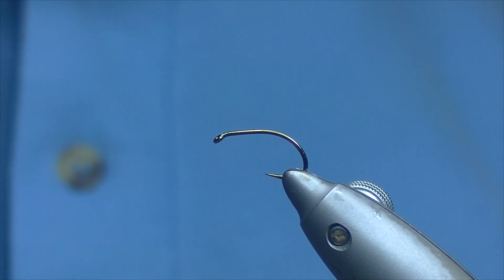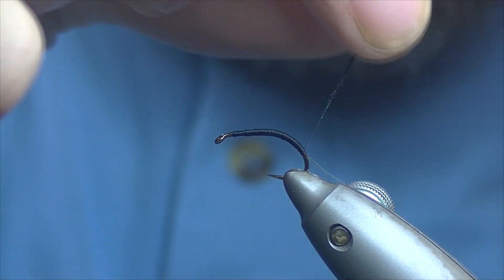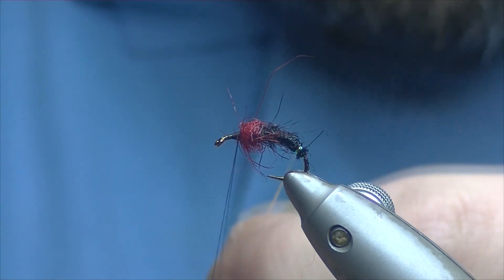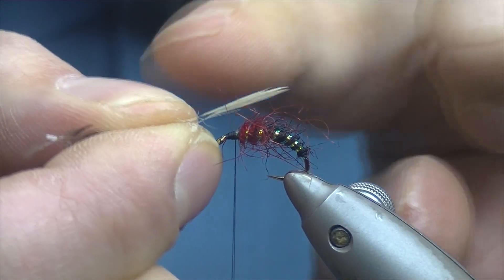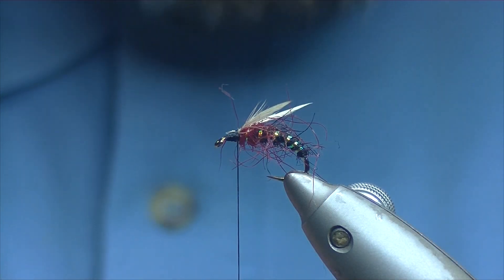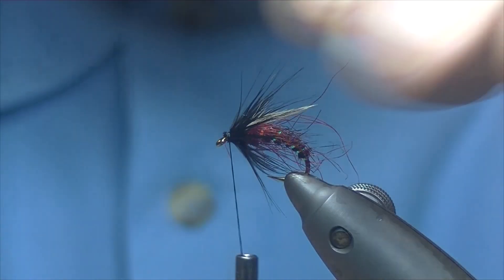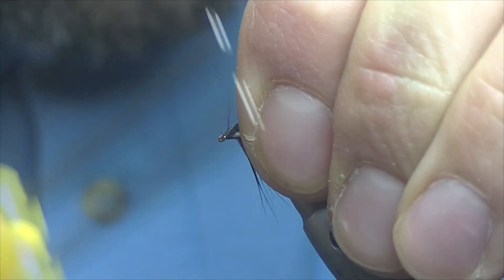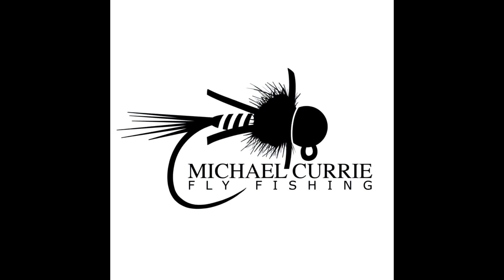Fly tying, The Duck Fly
A great all season pattern that works wonders on the top dropper, it imitates a hatching buzzerThis pattern really comes into its own during March and April when the main hatches of buzzers are coming off the loughs and lakes.
One to add to the collection for anyone who chases wild brown trout.